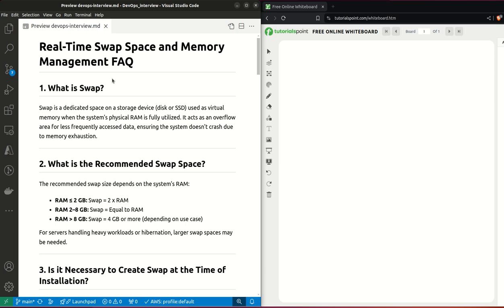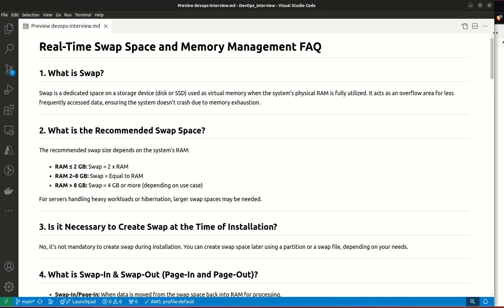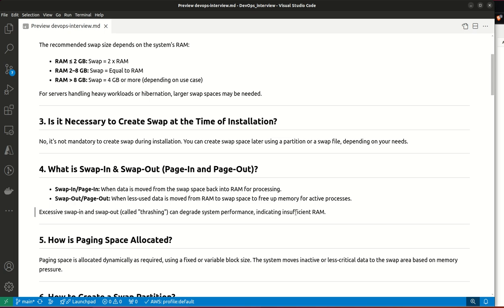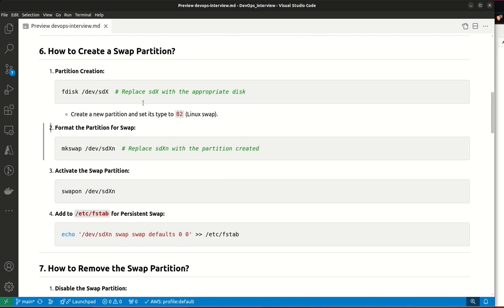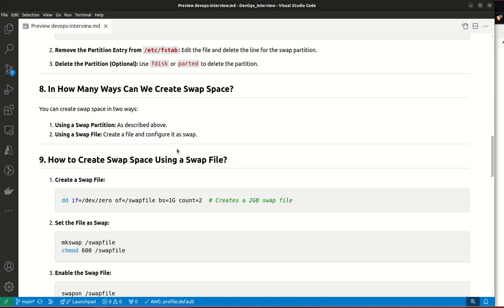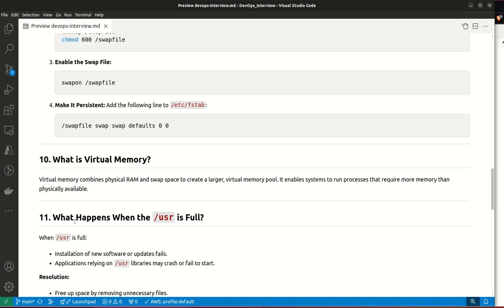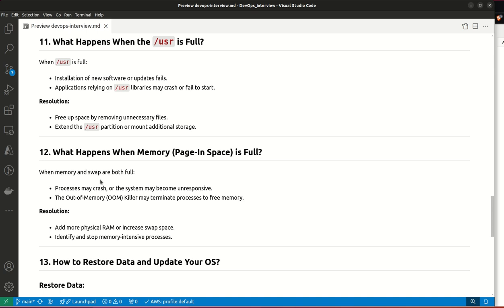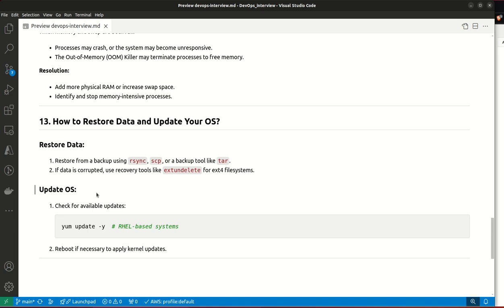DevOps : Scenario-Based (Memory Management) Interview Questions and Answers for DevOps Mastery Day-7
"Understanding Swap Space and Memory Management in Linux
In this video, we delve into the key concepts of swap space, memory management, and virtual memory in Linux systems. Learn about swap partitions, swap files, their creation, and best practices for system optimization. We also cover real-world scenarios like what happens when /usr or memory is full and how to troubleshoot and resolve such issues. Perfect for Linux enthusiasts, system administrators, and anyone preparing for interviews!

Topics Covered:
What is swap space?
Recommended swap space for different setups.
How to create and remove swap partitions and files.
Understanding swap-in, swap-out, and virtual memory.
Handling full /usr or memory scenarios.
Real-world tips for system restoration and OS updates.
Watch now to master memory management in Linux!